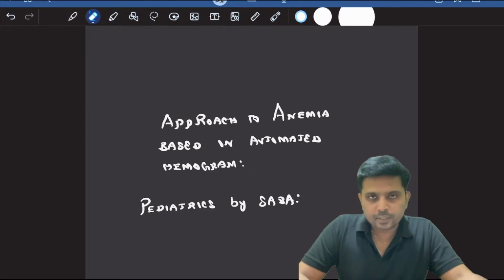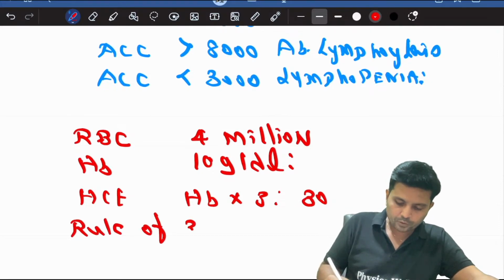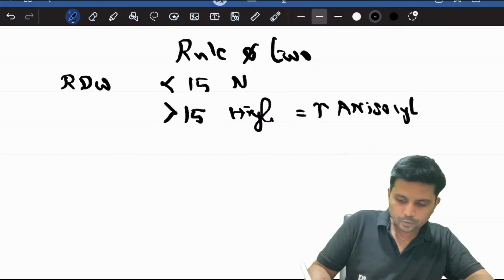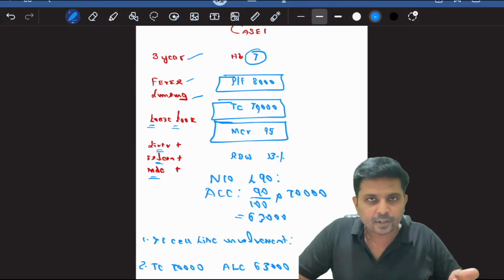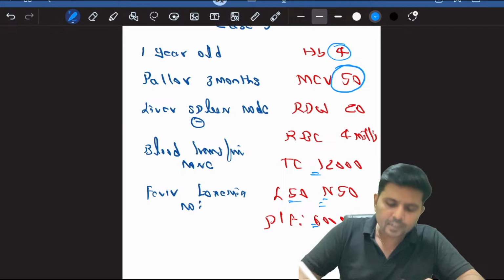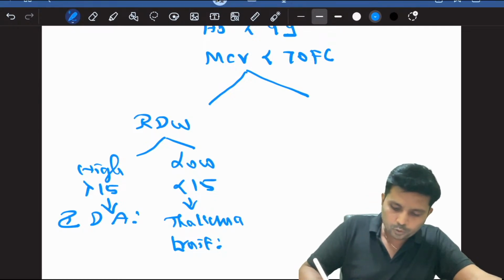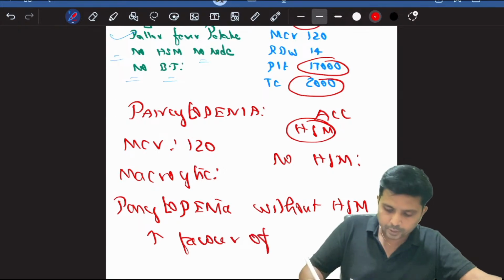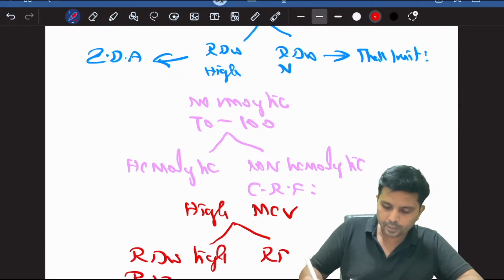Automated Hemogram Anemia Approach | NEET PG 2024 | Pediatric Clinics Series with Dr. Sarath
Welcome to the "Pediatric Clinics Series with Dr. Sarath," where we focus on the "Automated Hemogram Anemia Approach" in preparation for NEET PG 2024. In this educational video, Dr. Sarath breaks down the interpretation of automated hemograms and their role in diagnosing various types of anemia in pediatric patients. Learn how to efficiently analyze hemogram results, identify key indicators, and differentiate between different forms of anemia such as iron deficiency, thalassemia, and hemolytic anemia.

This video is an invaluable resource for NEET PG aspirants aiming to master pediatric hematology. Dr. Sarath’s detailed explanations and clinical insights will enhance your diagnostic skills and help you approach anemia cases with confidence. Don’t miss this opportunity to deepen your understanding and prepare effectively for NEET PG 2024. Watch now to elevate your medical knowledge and clinical expertise!